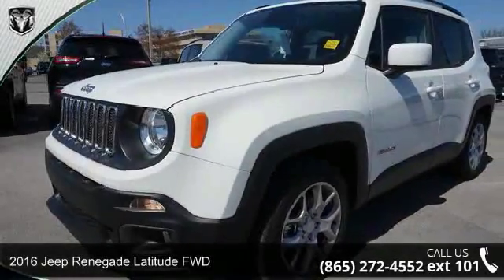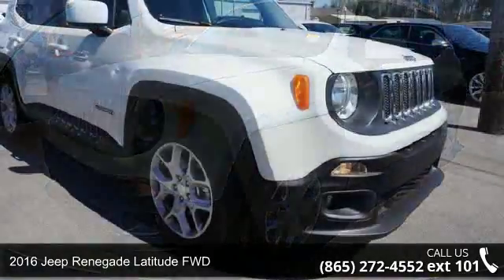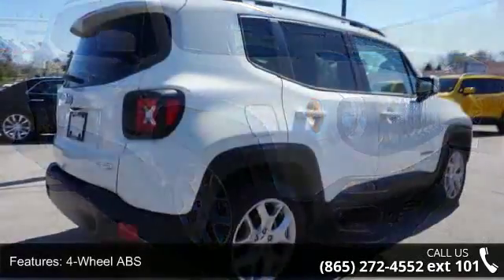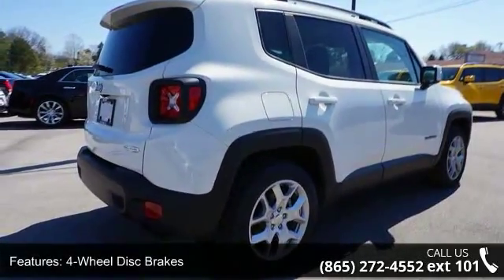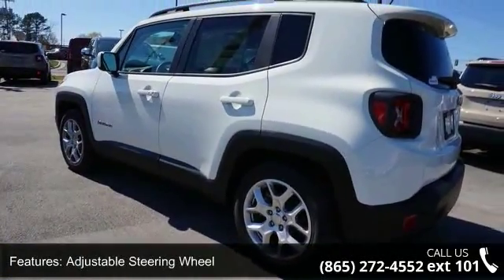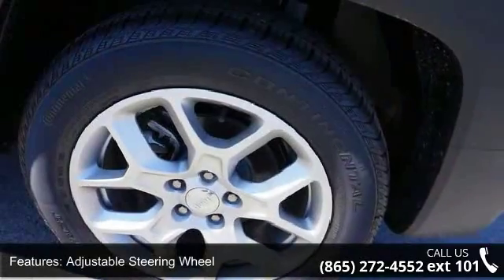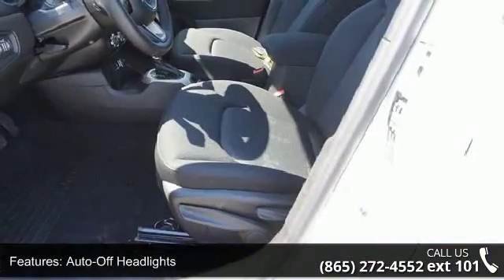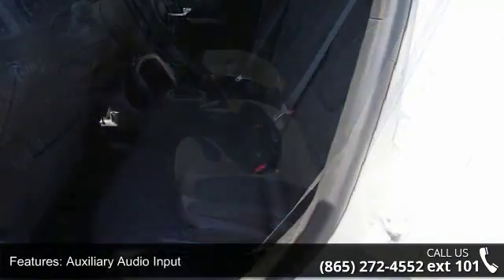2016 Jeep Renegade Latitude FWD - Secret City Chrysler Je...